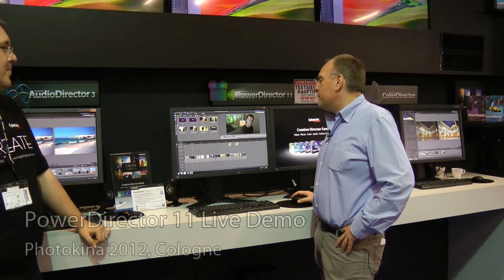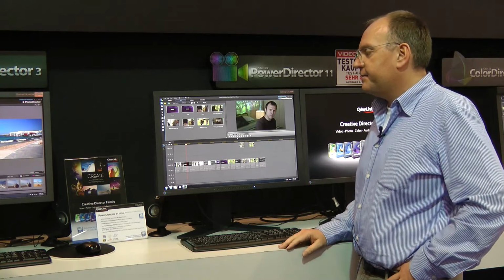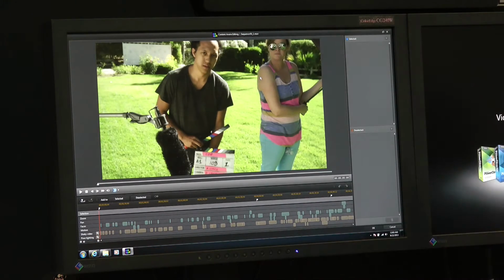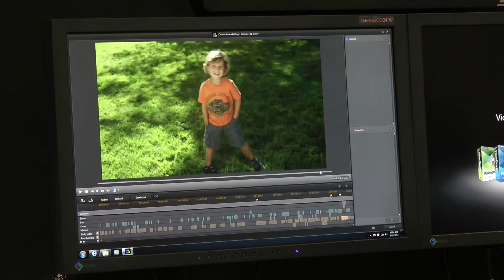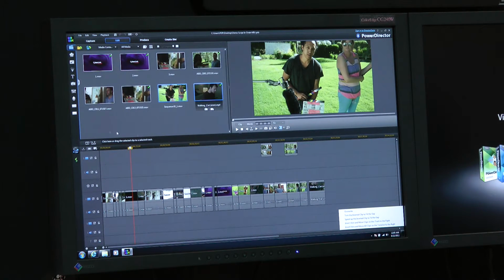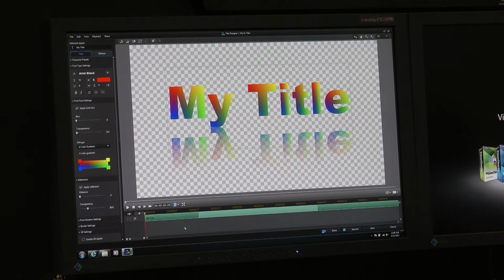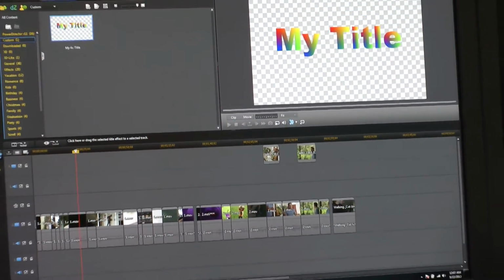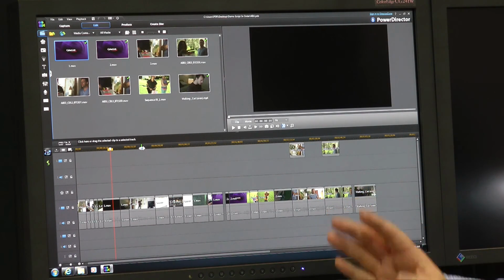photokina 2012 - PowerDirector 11 Live Demo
Live demo at CyberLink's photokina booth for NEW PowerDirector 11. Includes great new features that take the latest version into the professional space - improved processing and rendering speeds, ripple editing, dual screen support, and unique Content-Aware Editing.